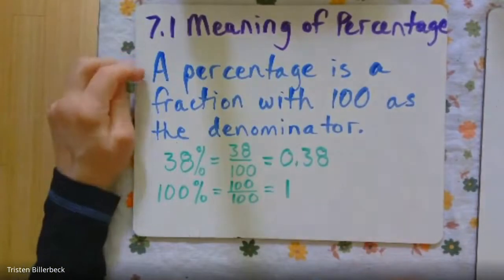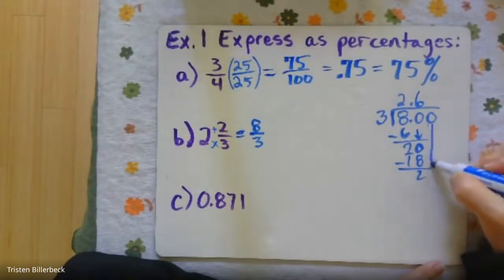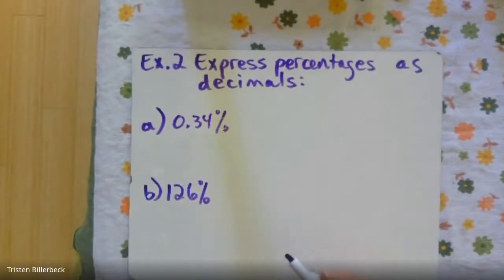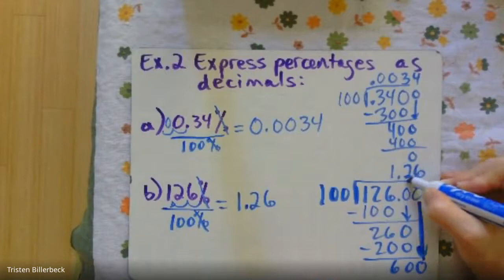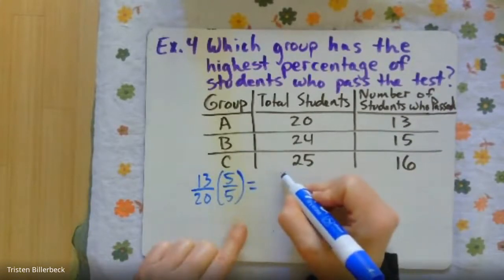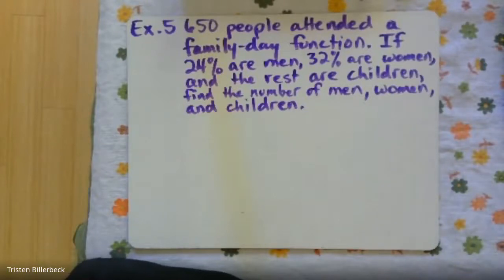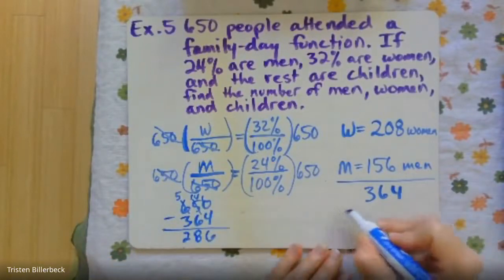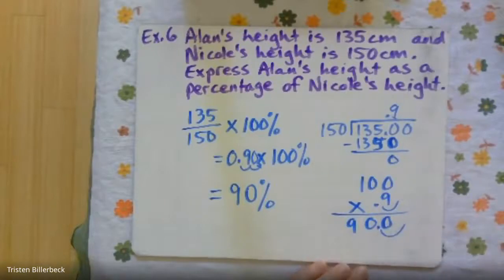Singapore Math 7-7.1 Meaning of Percentage